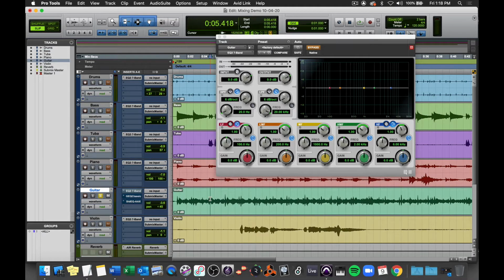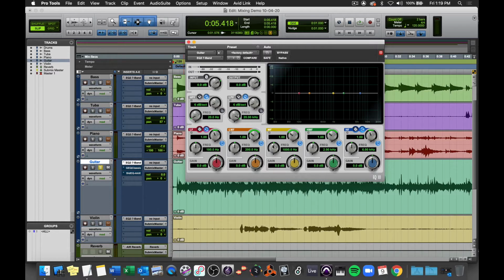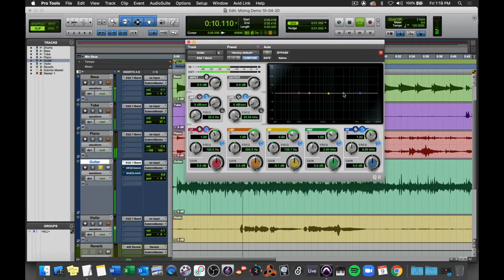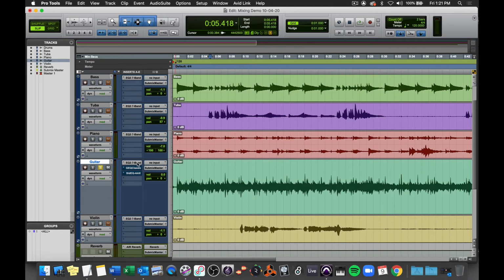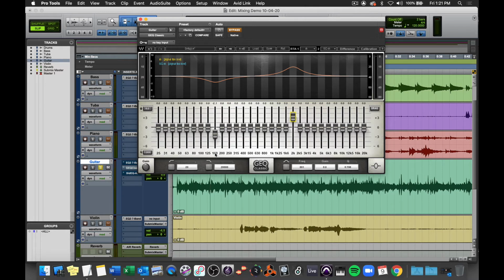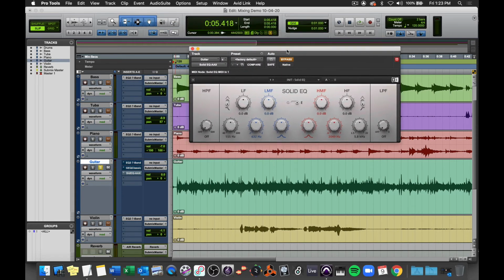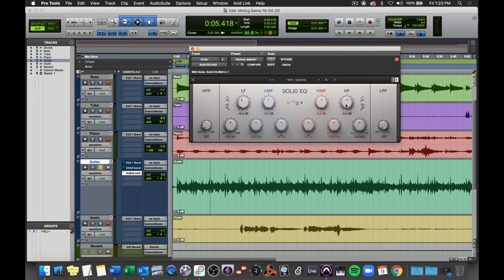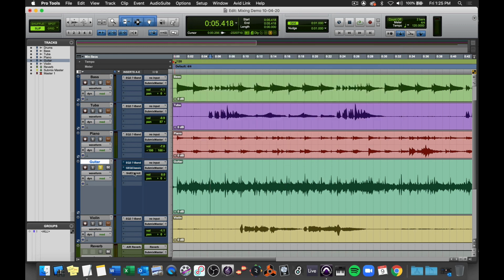Types of EQ